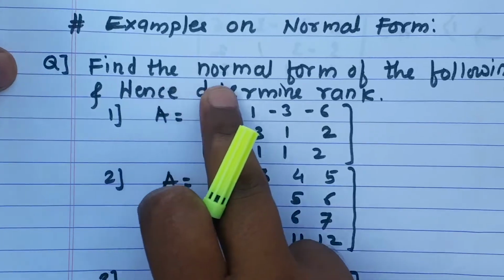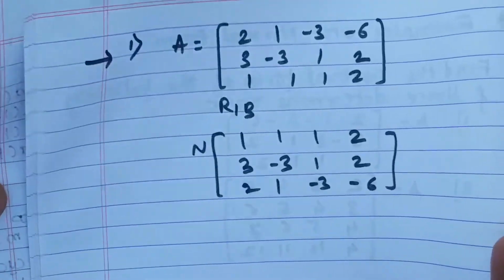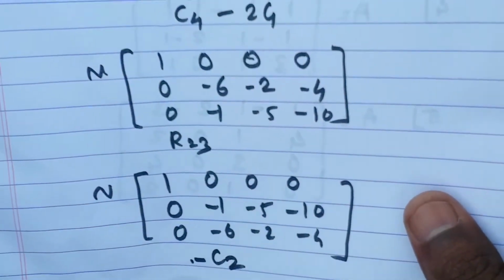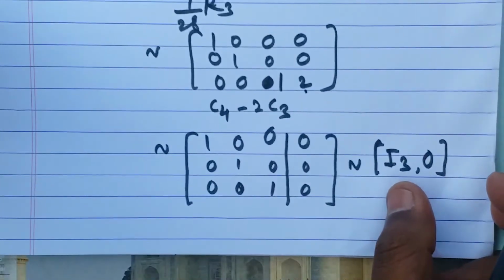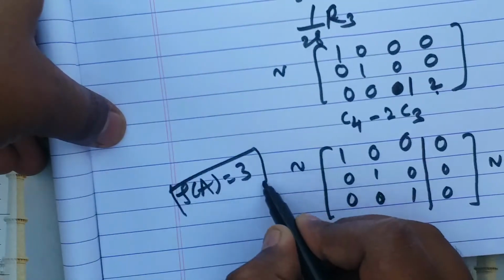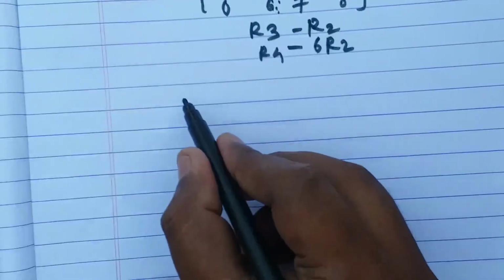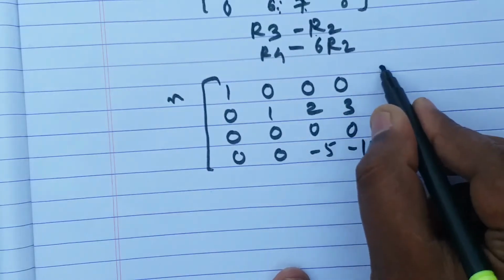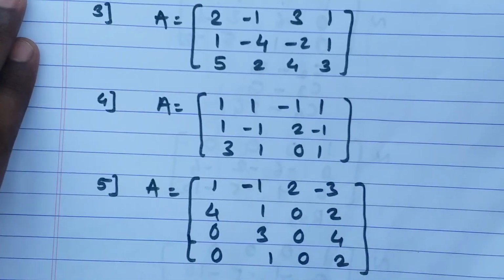Examples on Normal Form of a Matrix Lect 5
Examples on Normal Form of a Matrix